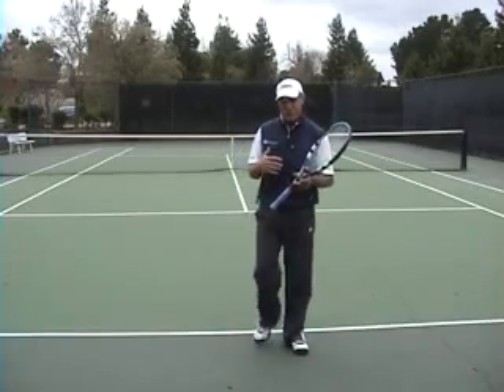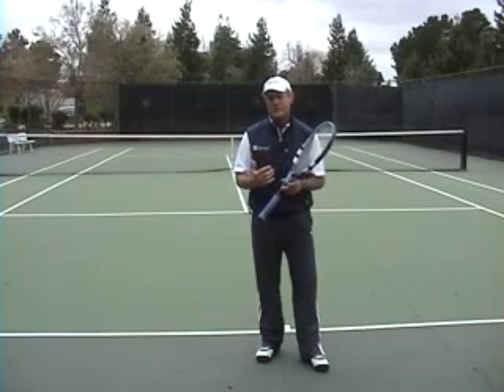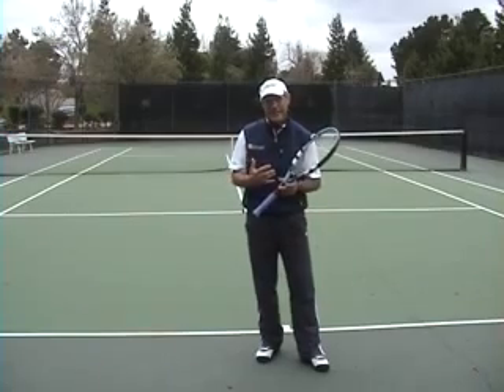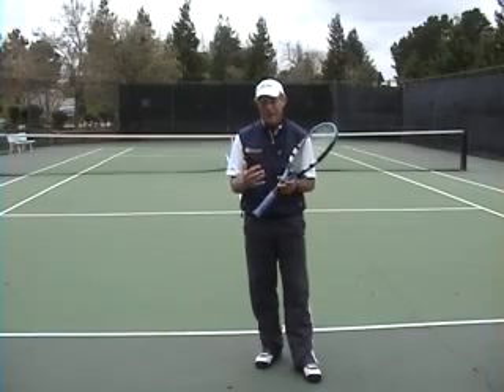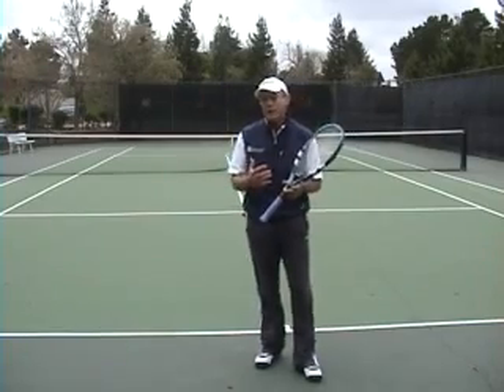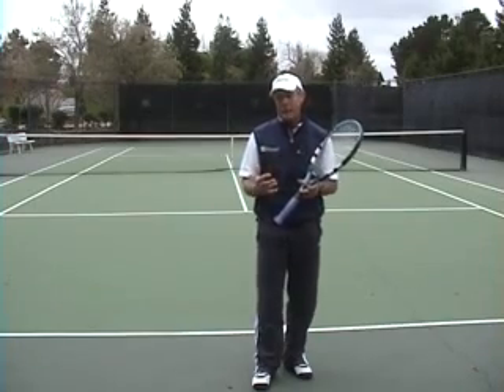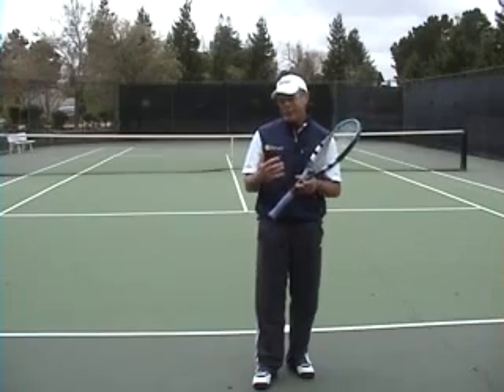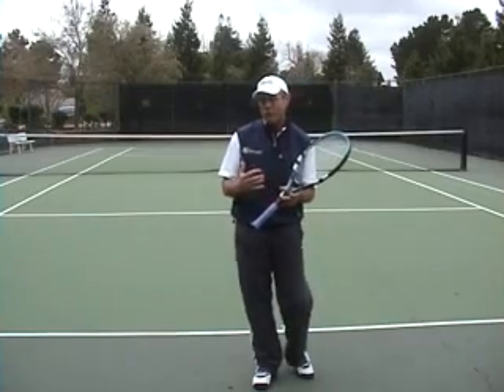Tennis Fundamentals - Spacing Away from the Tennis Ball